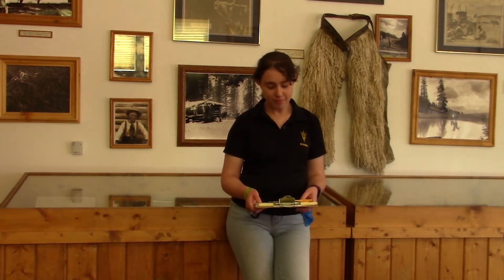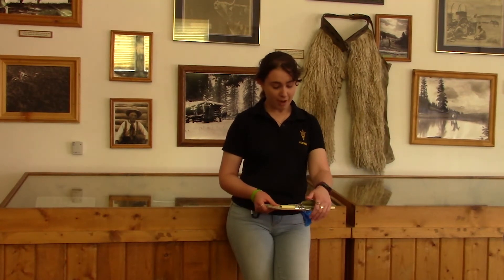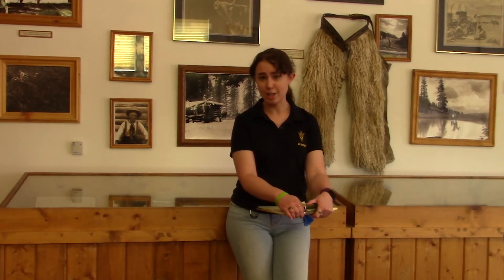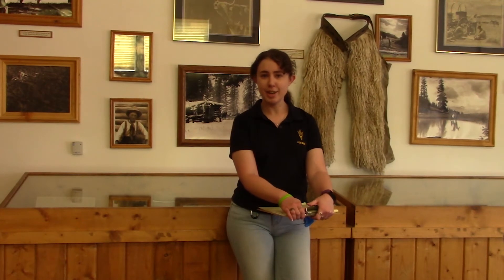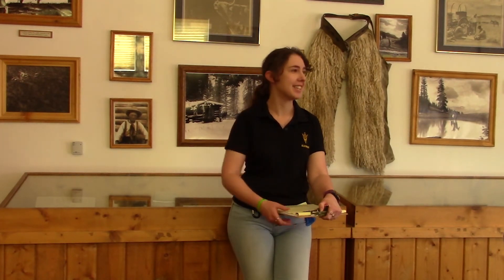Caring for Collections in the Time of COVID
Director of Collections, Alex Deselms, walks our visitors through the Meeteetse Museums collections' response to the global pandemic, COVID-19, and how this response keeps with Museum policy.